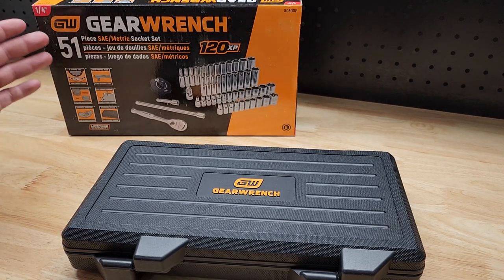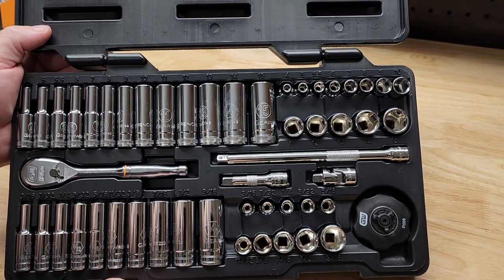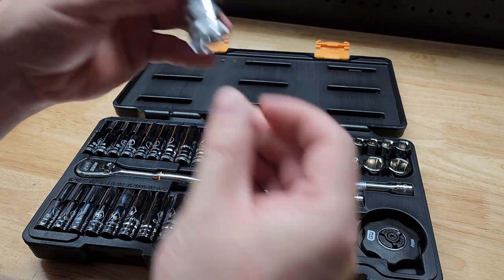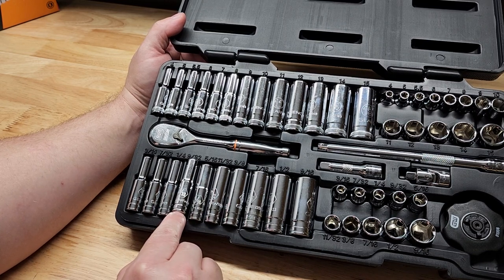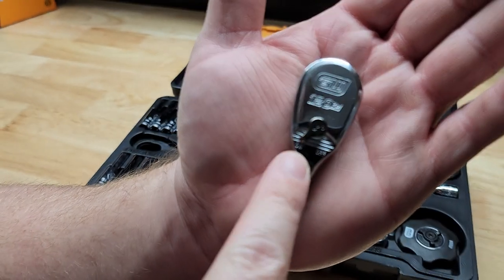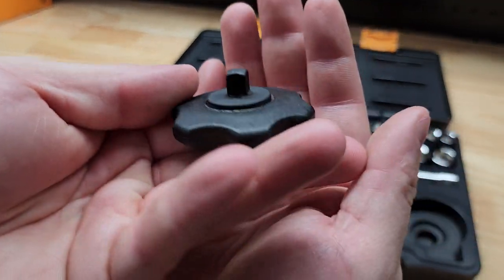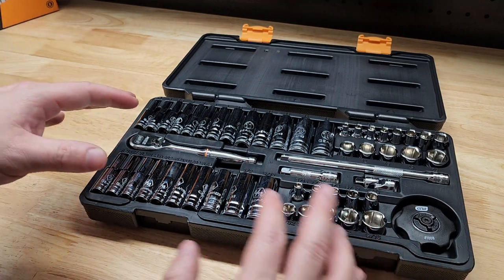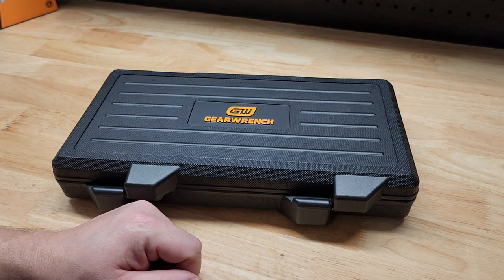Here's What You Need To Know About This GearWrench Socket Set!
Shipping address:
PJ
2205 S. Perryville Rd. No. 138